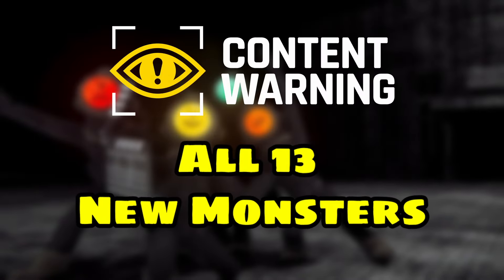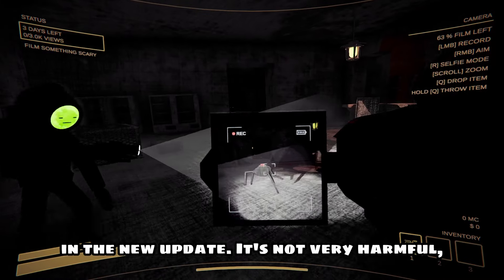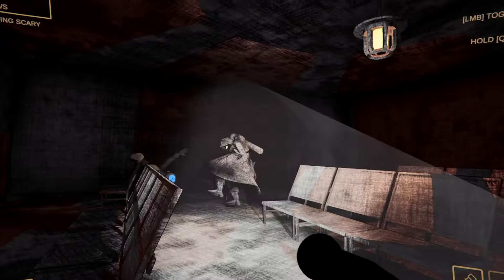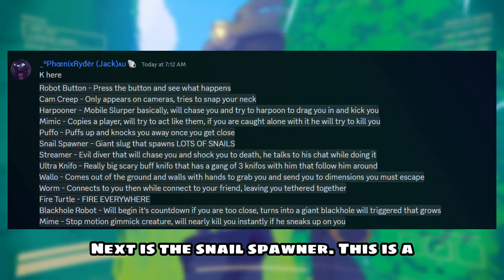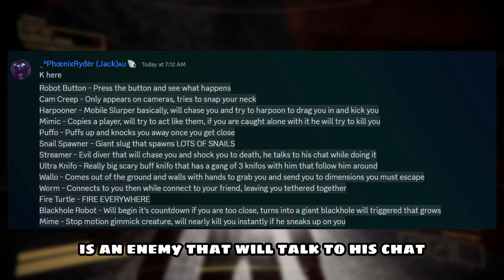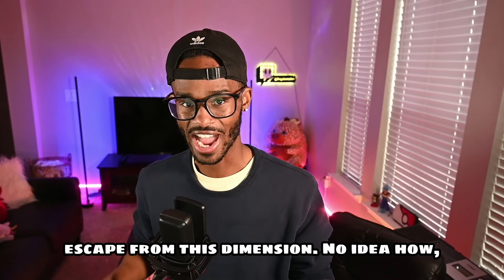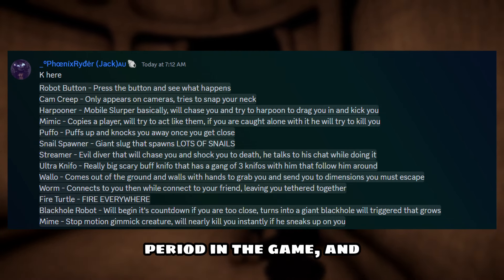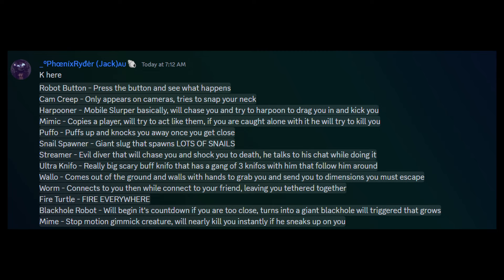A Bite-Sized Guide: ALL 13 NEW ENEMIES Content Warning Update!!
Content Warning just released a major new update, including a new map, 13 new monsters, a new item the Rescue Hook, and much more! In this video, we cover all the exciting new content in the game and take a look at some of the update's hilarious gameplay!

Viewer likes, comments, and discretion is advised:)

Timestamps
0:00 Quick Intro!
0:24 Robot Button
0:49 Cam Creep
0:59 The Harpooner
1:26 The Mimic
1:43 Puffo
2:01 Snail Spawner
2:16 Streamer
2:38 Ultra Knifo
2:52 The Wallow
3:07 The Worm
3:22 Fire Turtle
3:32 Black Hole Robot
3:55 The Mime